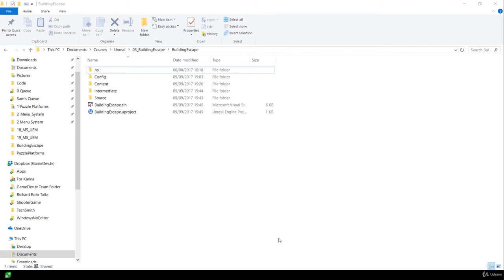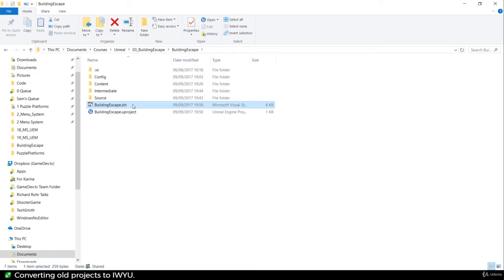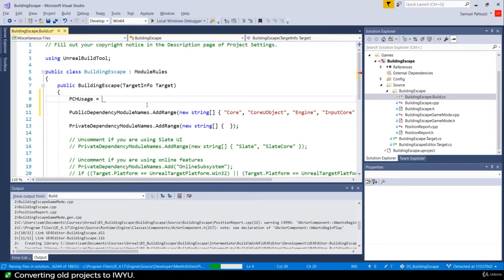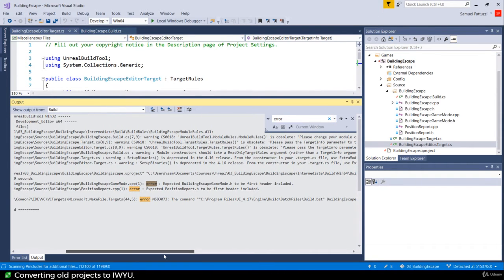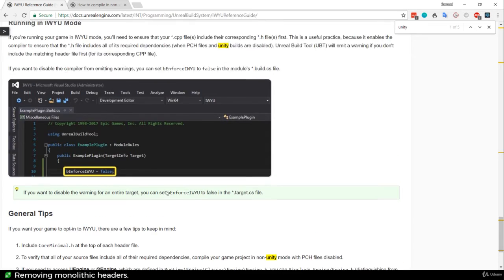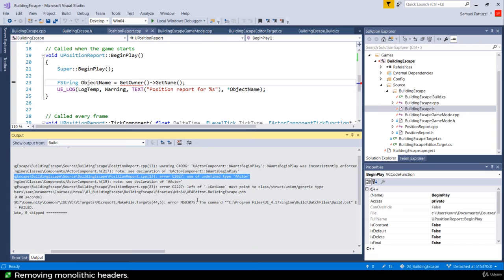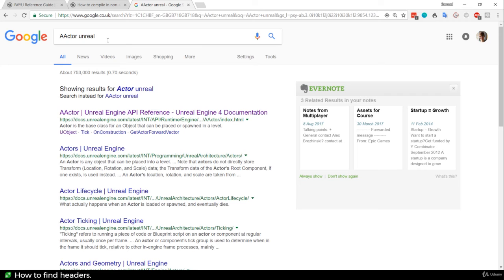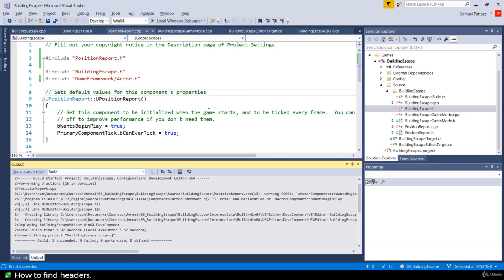65 Include What You Use For 4 17+